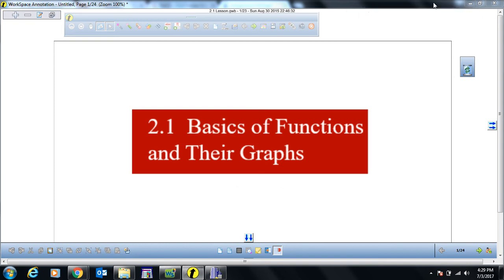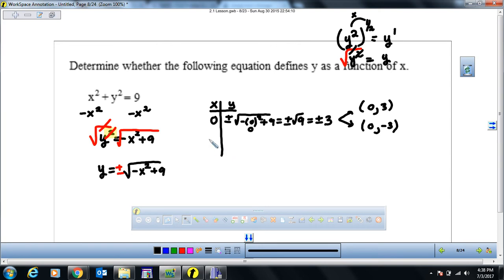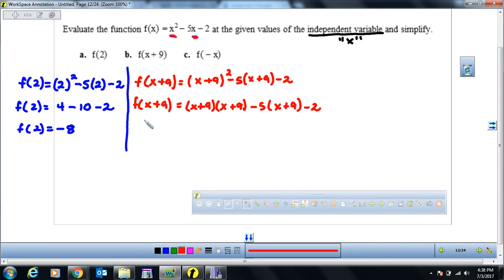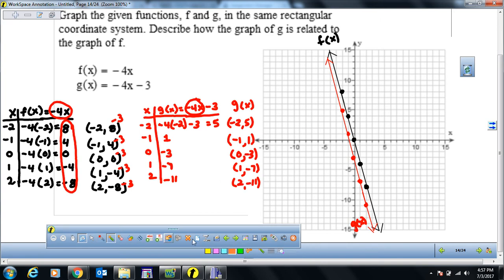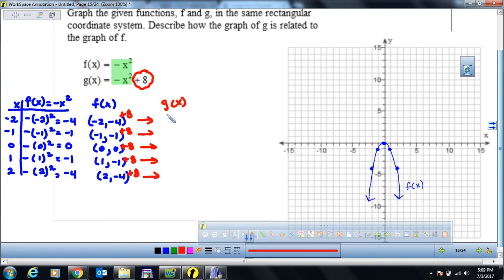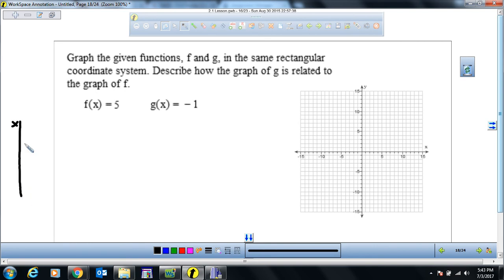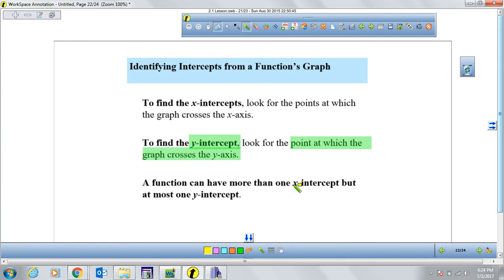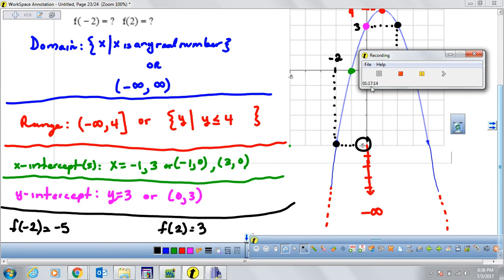2 1 Video Lecture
Introduction to Functions. Graphing Common functions. .Analyzing attributes of graphs of functions such as: Domain, Range, Intercepts, and function values.